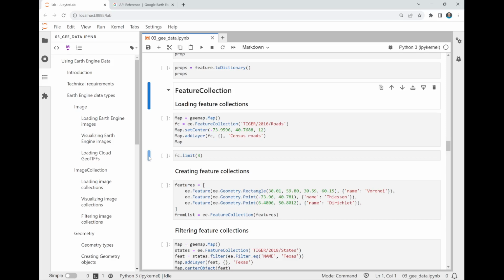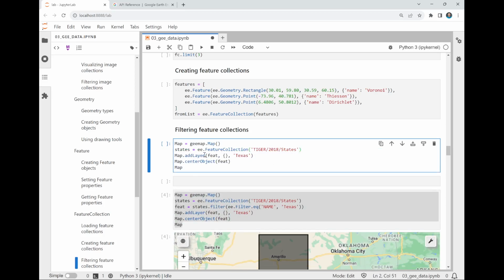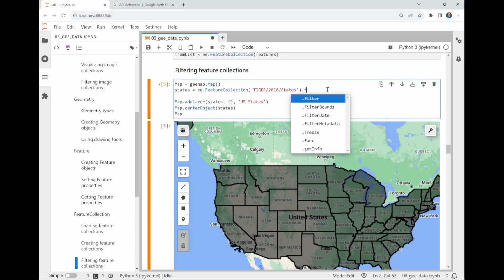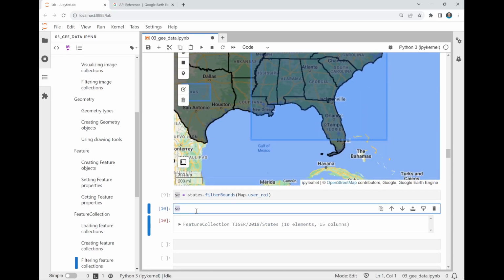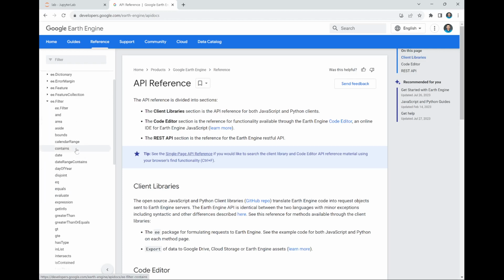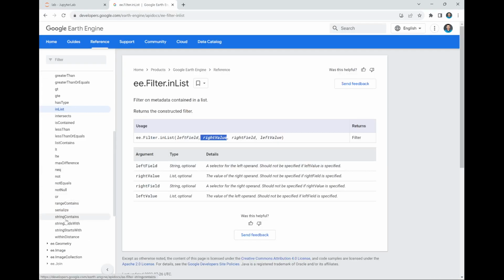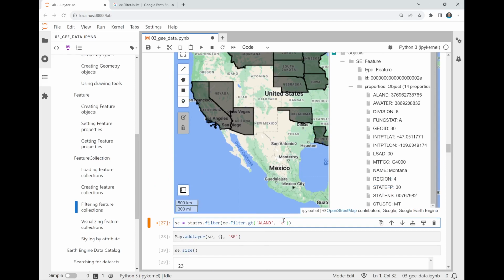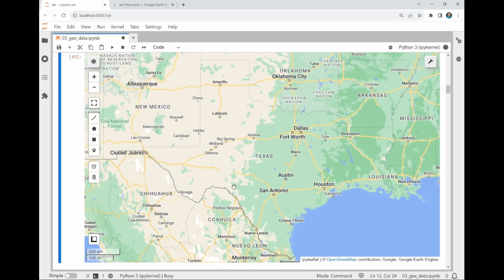Spatial Data Management Week 4: Filtering Feature Collection